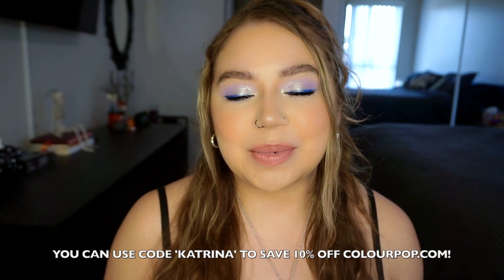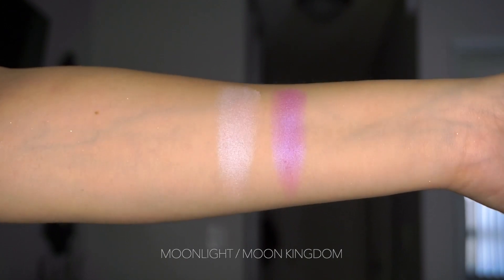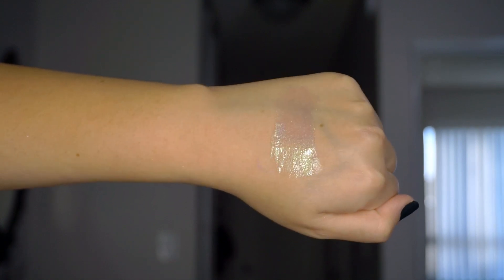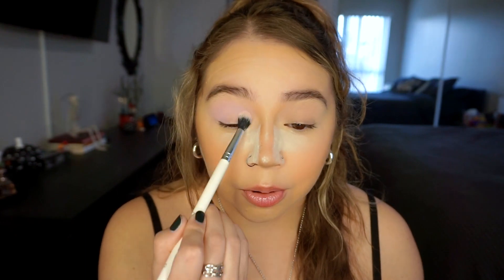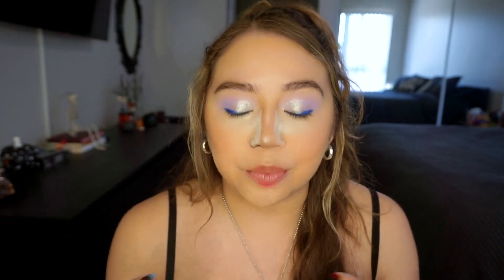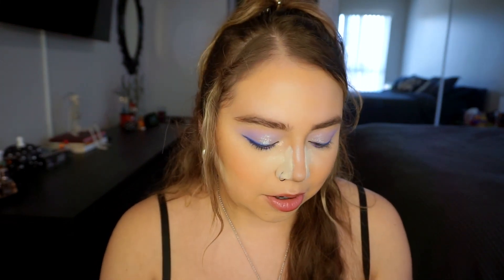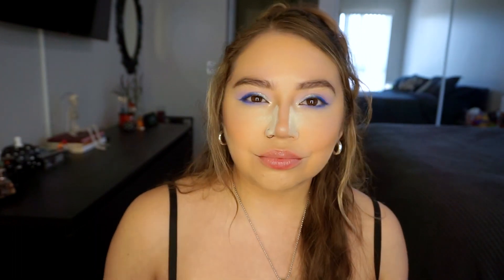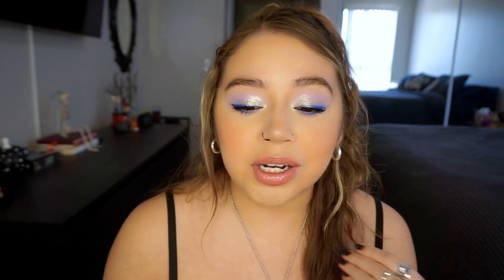PRETTY GUARDIAN SAILOR MOON X COLOURPOP 2023 COLLECTION 🌙 SWATCHES, REVIEW + TUTORIAL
Hi guys! Today we have the long awaited part 2 to the Sailor Moon x Colourpop collection, Pretty Guardian Sailor Moon! I'll be doing swatches, a tutorial and giving my review as well! I hope you enjoy!

LAUNCHING TODAY 9/28 @ 10AM PST! *will be at Ulta 10/1
*exclusions apply!

PRODUCTS-
For Love & Justice Pressed Powder Palette $22
2 Pressed Powder Highlighters $14 each
2 BFF Crème Gel Liners $9 each
Moon Crystal Powder So Dewy Face Gloss $12
2 Ultra Lip Duos $18 each

CODE: MAKEUPBYTREENZ